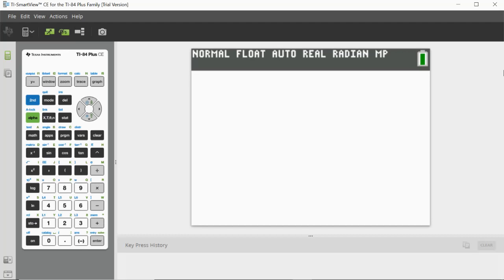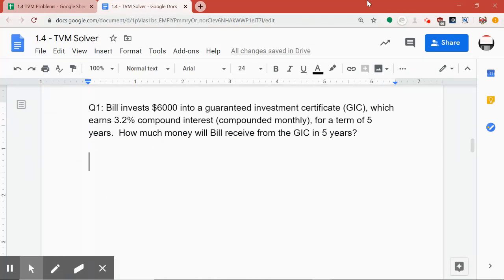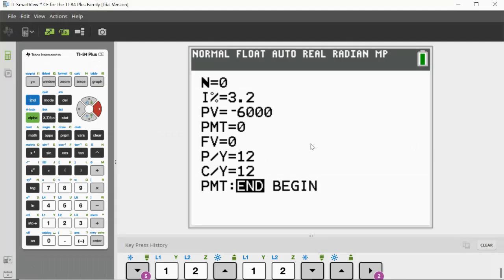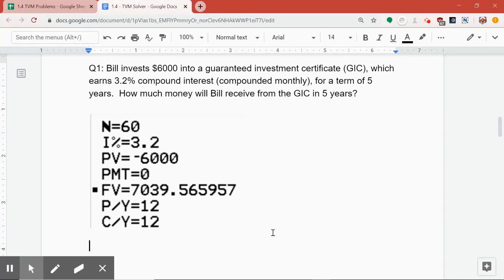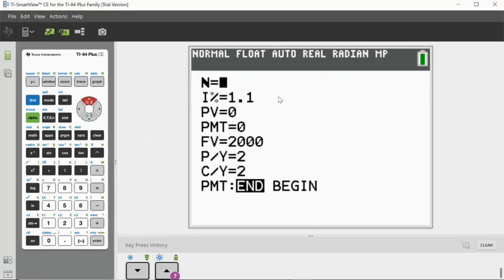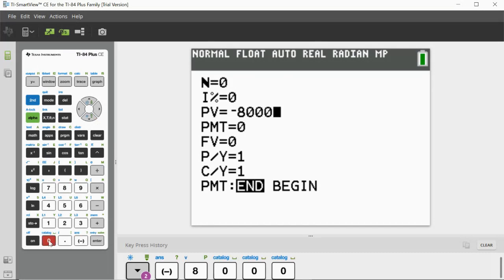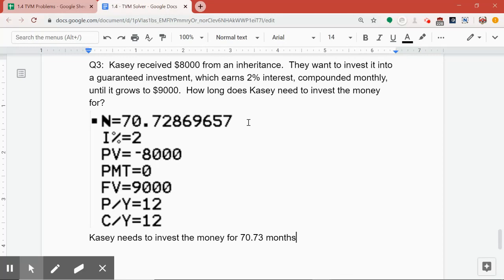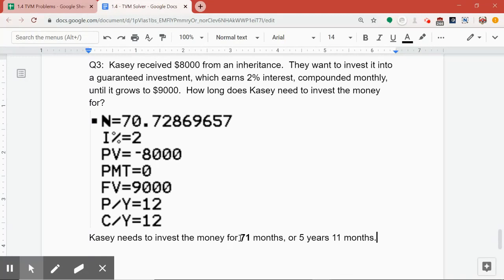(M12) 1.4.1 Compound Interest with TVM Solver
1.4 TVM Solver (Examples)

I strongly encourage you to have your TI out (or an online emulator) and work through the examples with me.  Once you are used to using a TVM solver, you will find that standard problems can be solved very quickly.